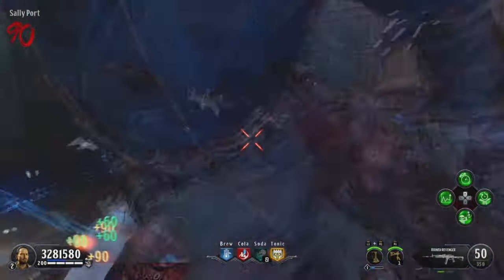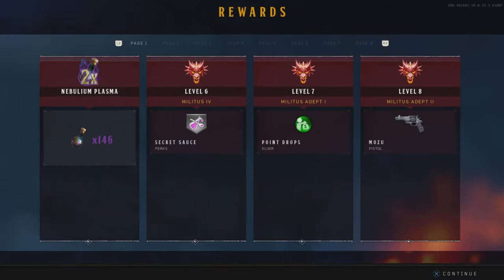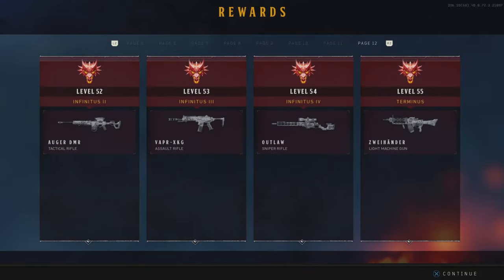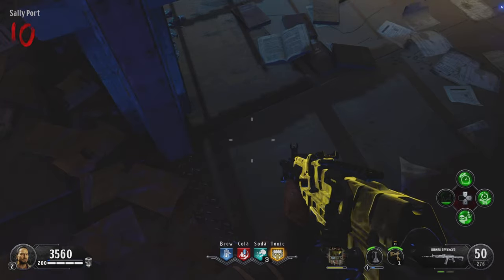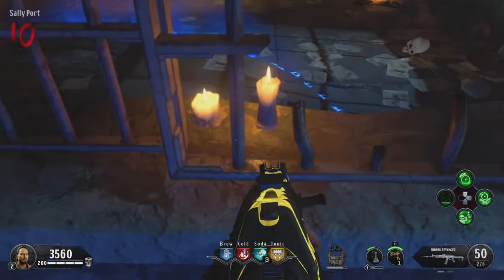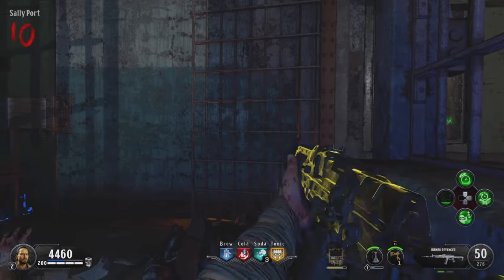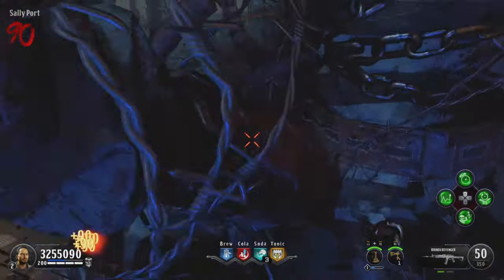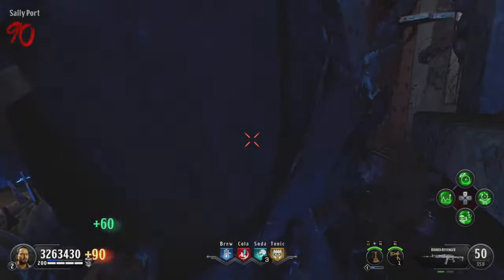BO4 INFINTE XP GLITCH!!! PRESTIGE IN ONE GAME!!! BOTD AFK ROUND SKIP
Hope you enjoyed this video! Comment any questions you have and I will be sure to answer whatever I can!